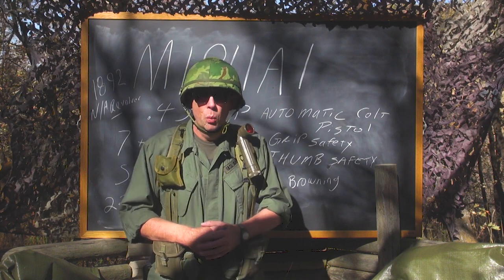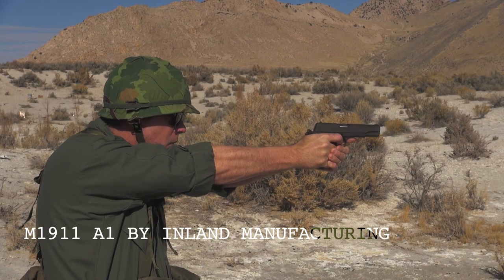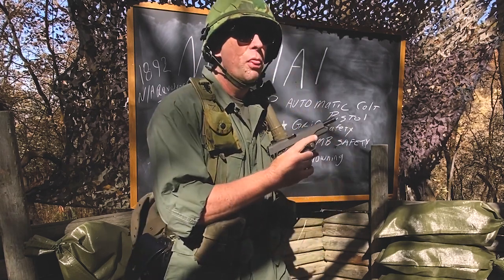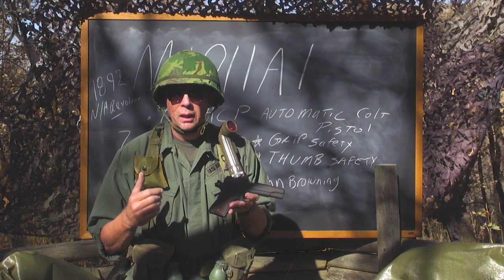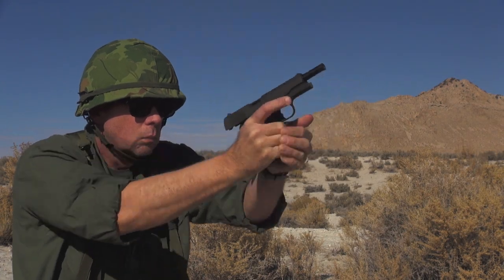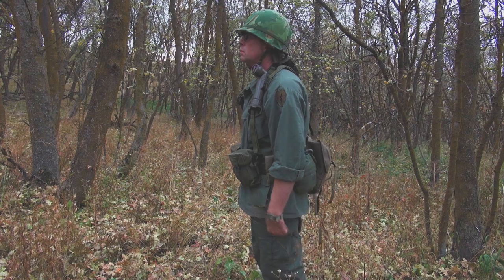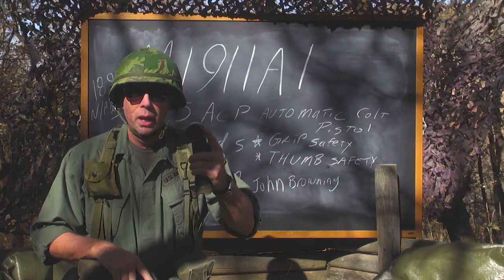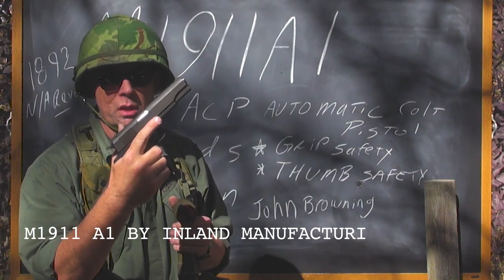M1911 A1 – Saigon Report Ep. 01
The M1911A1 service pistol was officially adopted by the United States Army prior in 1911 replacing the 1892 New Army double-action revolver in .38 Colt.  This was the first semi-automatic handgun to be adopted by the United State Military. The pistol, designed by John M. Browning chambered the .45 ACP (Automatic Colt Pistol) cartridge. Detachable single-column magazines held 7 rounds of ammunition. The M1911A1 uses a single-action trigger and includes a manual thumb safety as well as a grip safety.

During the Vietnam War, M1911A1 pistols were primarily issued to officers, vehicle crew members, Military Police, and members of crews-served weapons teams. Special Operations forces also carried pistols as well and Non-Commissioned Officers and Staff NCO’s.

The standard .45 ACP round for the M1911A1 pistol used a 230 grain, full metal jacket projectile also known as “ball” or “hardball” ammunition. When fired from the M1911A1 pistol, the 230-grain bullet traveled approximately 850 feet per second when exiting the muzzle.

Between World War II and Vietnam, holsters, both shoulder and hip, for the M1911A1 were changed from brown leather to dyed black leather. Twin magazine pouches made of OD green nylon were the most common method used to carry spare ammunition.

During the Vietnam War, one of the most famous uses of the M1911A1 pistol was when it was paired with an OD green angle-head flashlight by “tunnel rats”, small-framed soldiers tasked with clearing and inspecting tunnels.  The tight confines of the tunnel systems used by the Vietcong and North Vietnamese Army required a firearm that was compact and could be used with one hand.

** Some items in this video were gifted.